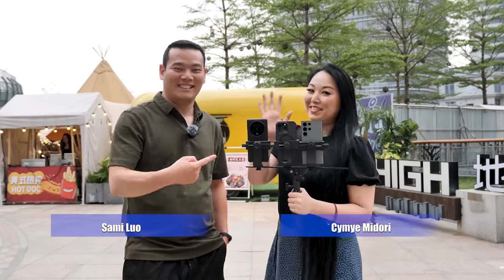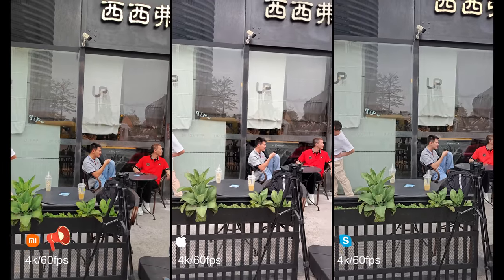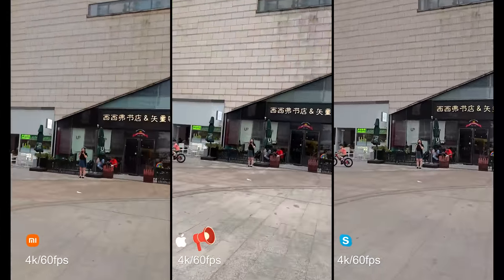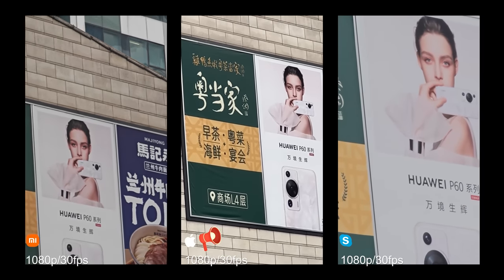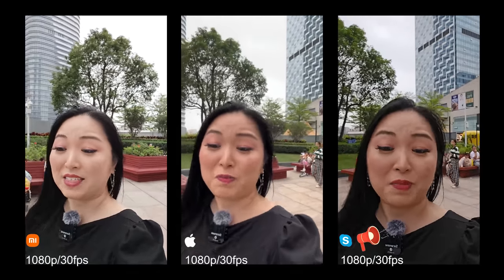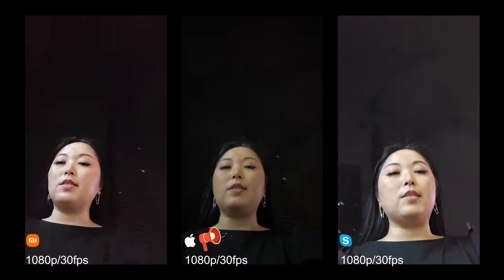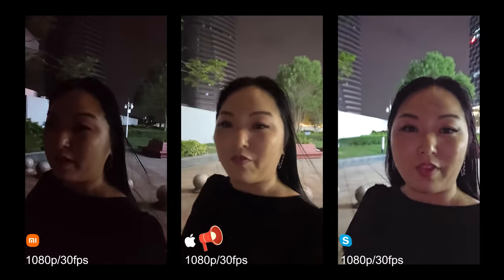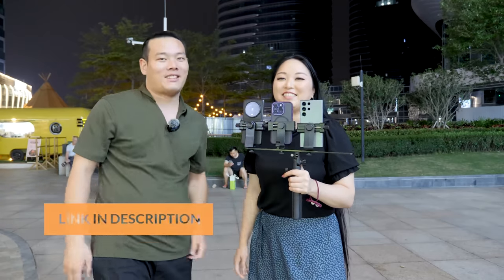Camera Test: Xiaomi 13 Ultra/Galaxy S23 Ultra/iPhone 14 Pro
Here is a full camera comparison of the Xiaomi 13 Ultra, Galaxy S23 Ultra & iPhone 14 Pro. Yeah, this video took me and @CymyeMidori so much time to make!
Timeline:
00:00 Intro
01:00 Photos
03:24 Rear cam 4k/60fps Videos
04:32 4k/30fps Videos
05:52 1080p/30fps Videos
07:35 Selfie Videos
10:05 Slow Motion/Portrait video
10:40 Night Videos
14:06 Outro